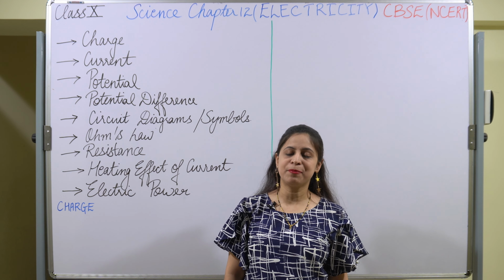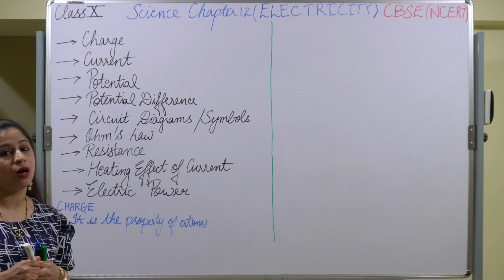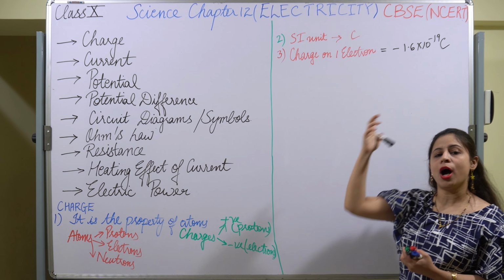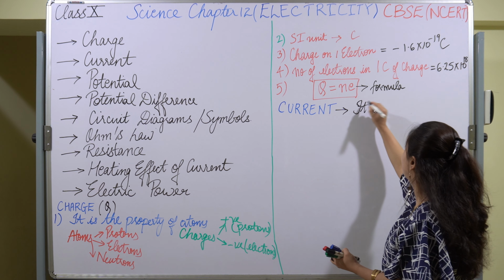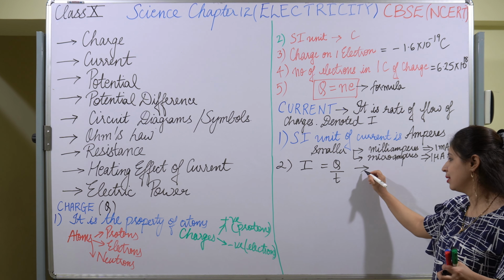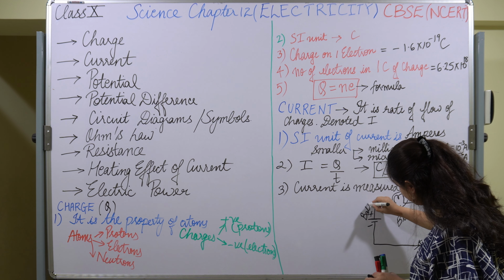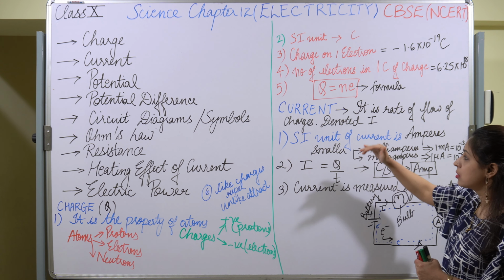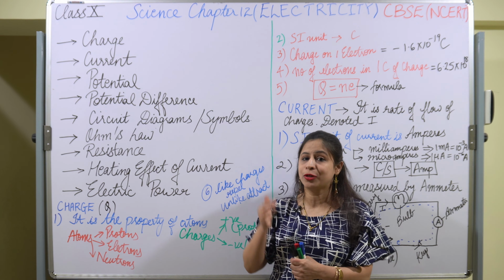Electricity Class 10 Science Chapter 12 NCERT CBSE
In this video, I have explained about the charge and current and how they are related to each other of chapter 12 electricity class 10 science.